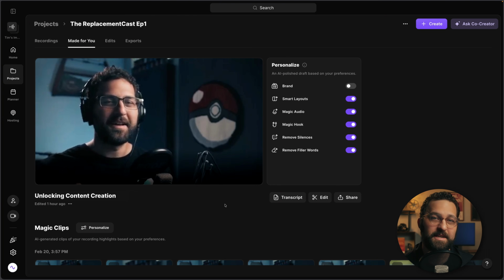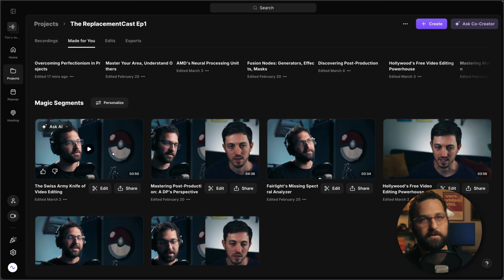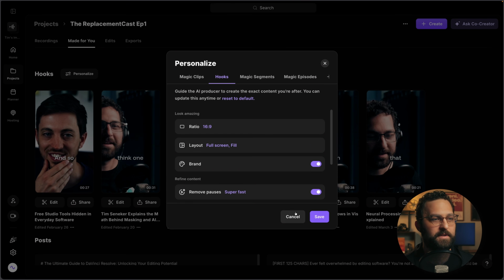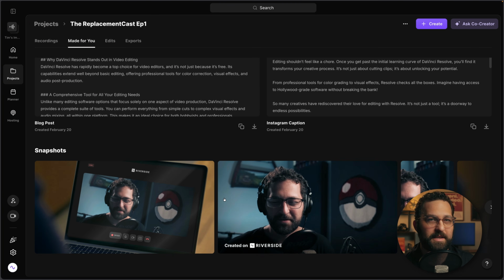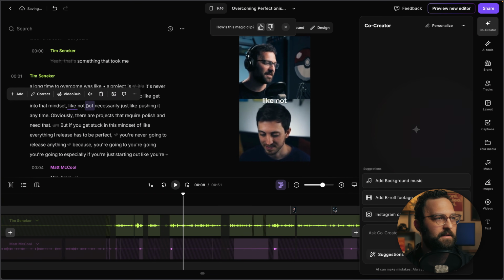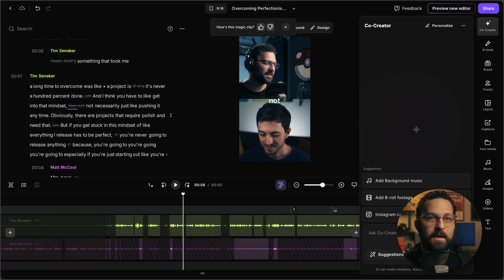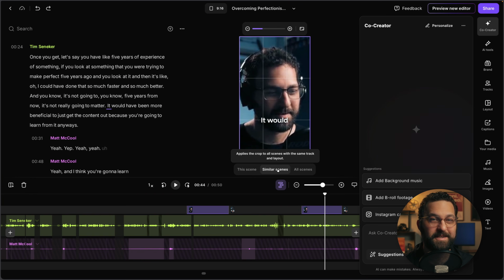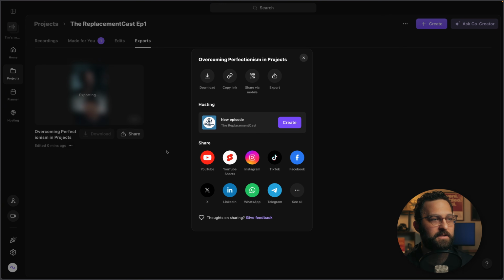Turn Hours of Editing Into Minutes with Riverside AI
Turn one recording into numerous clips and segments automatically!  Learn how to use Riverside's Made for You tool to create a Magic Episode, Magic Clips, Magic Segments, Hooks, posts, and snapshots fast. In this Riverside tutorial, I show how to repurpose long-form content into short-form videos, edit AI-generated clips, personalize layouts, and export content for YouTube Shorts and social media.

CHAPTERS

00:00 - Intro
00:23 - Made for You Overview - Magic Episode
01:03 - Magic Clips - Short Highlights
01:16 - Magic Segments - Longer Highlights
01:32 - Hooks - Very Short Intros or Clips
01:50 - Personalization Feature
02:01 - Posts and Snapshots - Social Posting
02:19 - Editing Any of the Generated Clips
03:21 - Exporting Clips

83,200+ creators rely on our newsletter to grow their podcast.

FREE TOOLS

RESOURCES